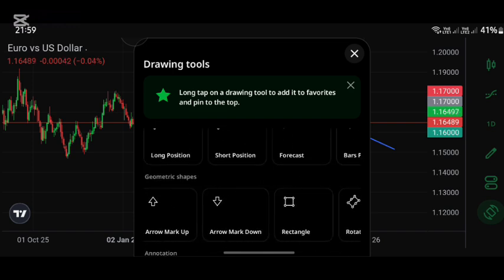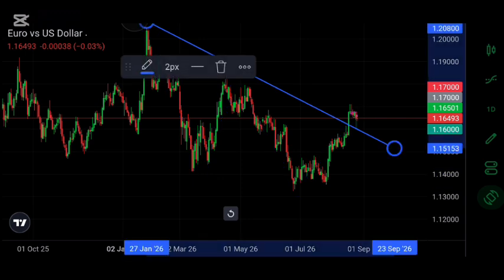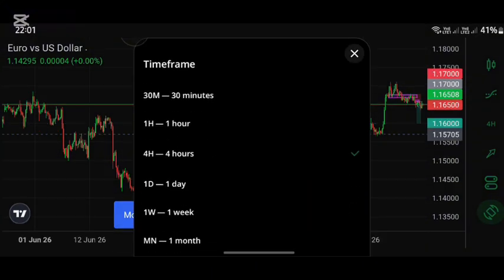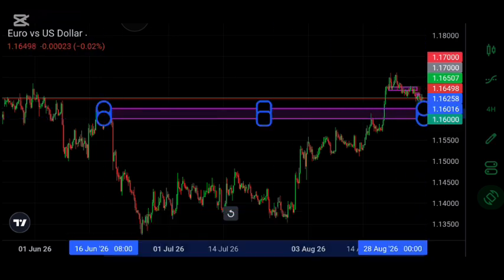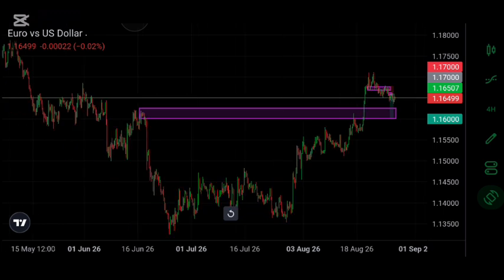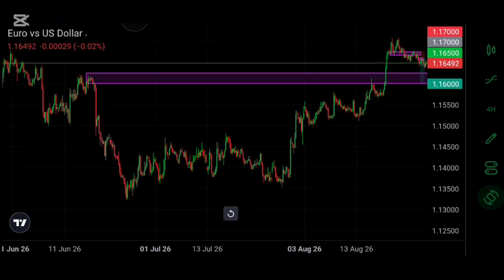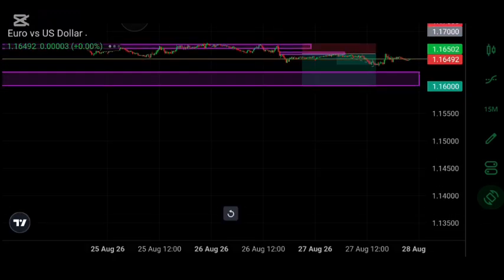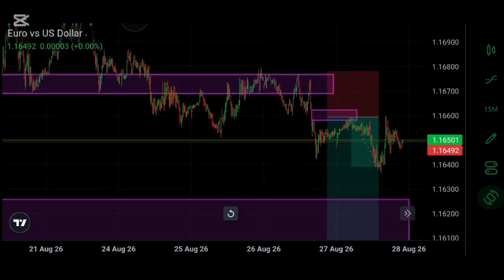MASTER TOP DOWN ANALYSIS searchinsightcreators fypシ゚viral